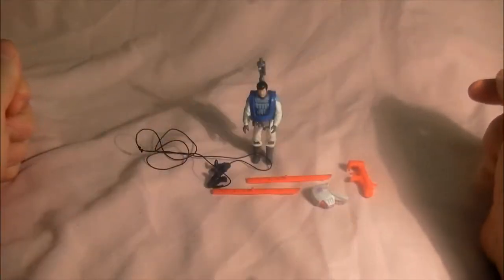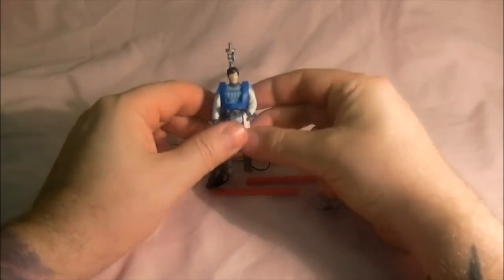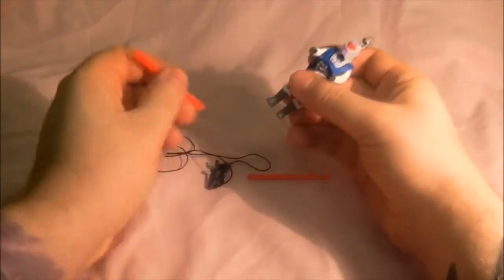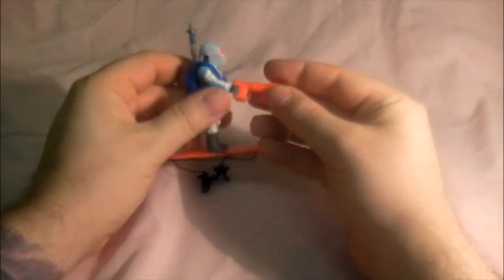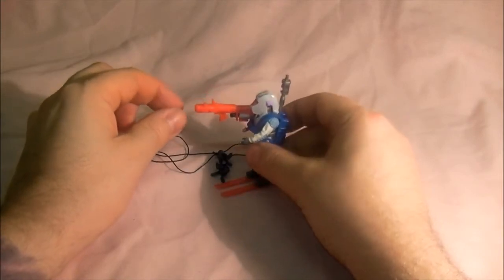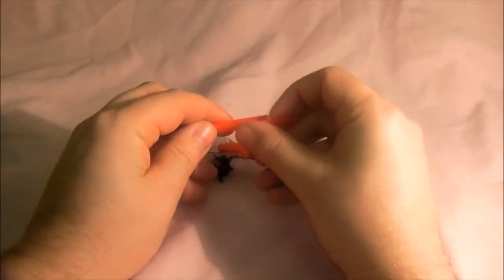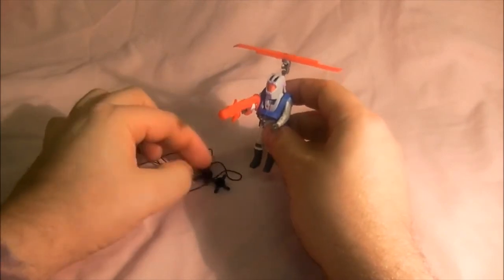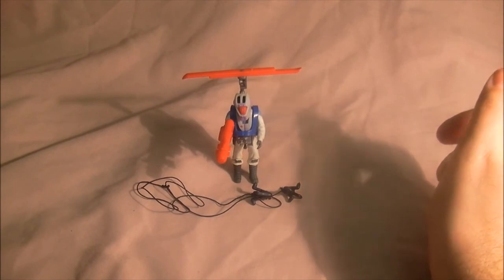M.A.S.K. Rescue Mission Adventure Pack 1987 Toy Review